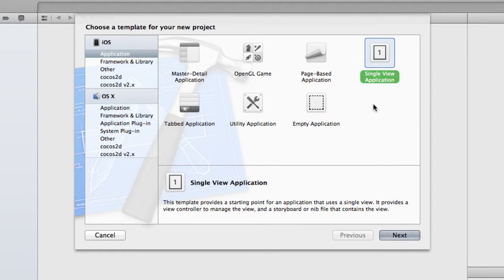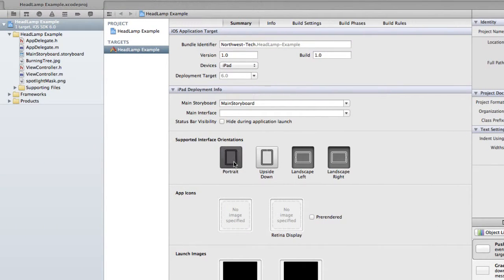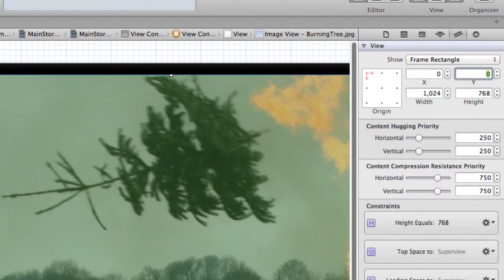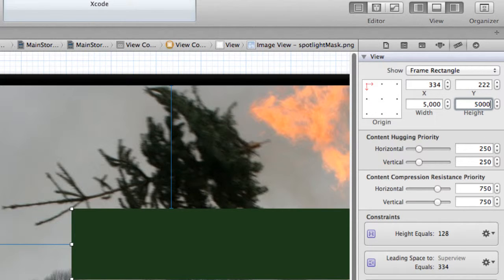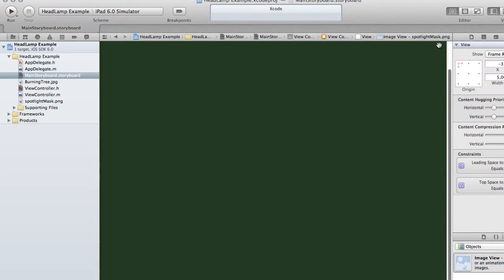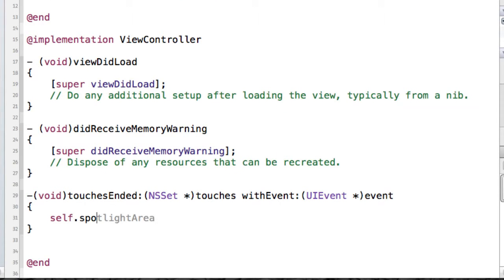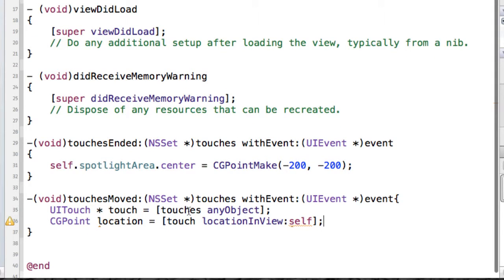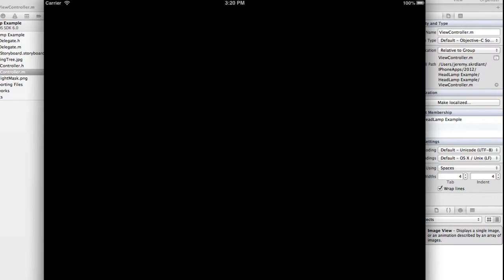Headlamp Tutorial 2.mp4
Final Part in Series looking at a way to create the spotlight effect that can be seen in games like Henry's Headlamp by Campfire Games.